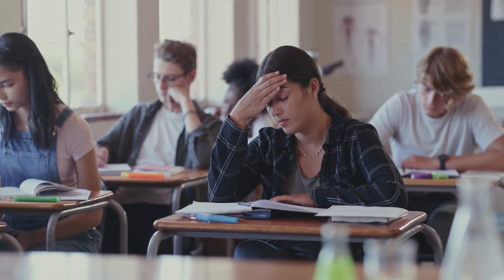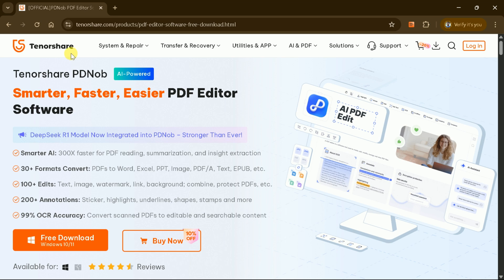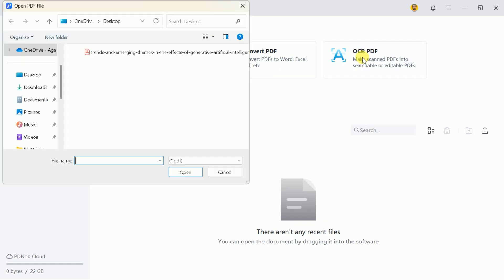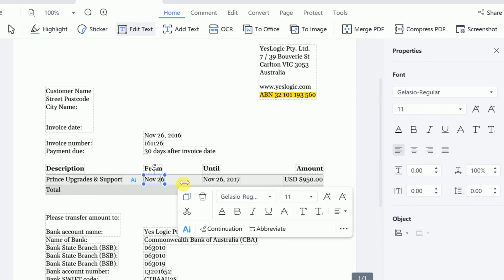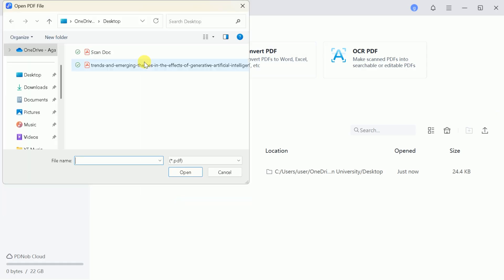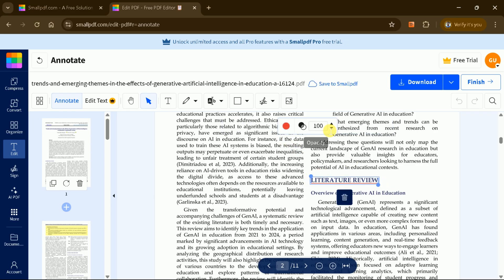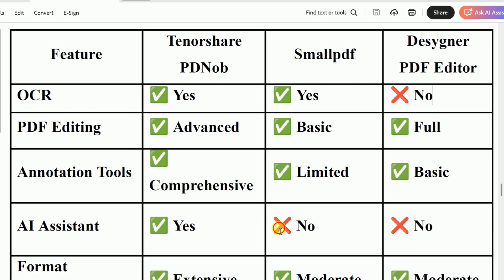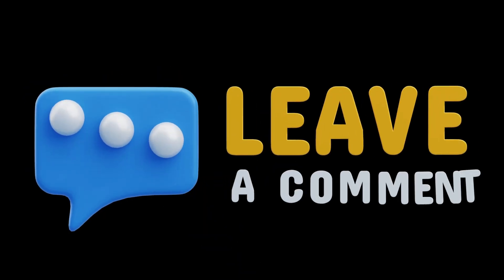3 Best Free PDF Editors for All Devices You Must Try in 2025!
Discover the 3 best free PDF editors for 2025! We review Tenorshare PDNob (desktop), Smallpdf (online), and PDF Editor – Edit Everything! (mobile). See how Tenorshare PDNob stands out with advanced AI OCR, full editing, annotation tools, and smart features for all your PDF needs. Compare it with Smallpdf for quick online edits and Desygner’s PDF Editor for mobile flexibility. Find out which tool is right for you!

Timestamps:-
00:00 - Introduction
00:40 - PDNob by Tenoreshare
04:31 - SmallPDF
05:19 - PDF Editor
05:47 - Comparison of tools
06:34 - Ending